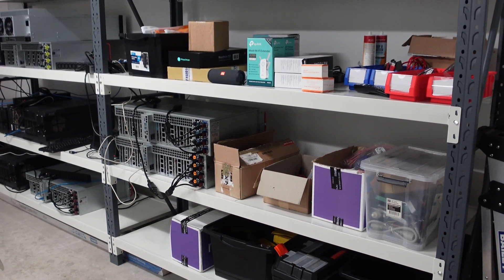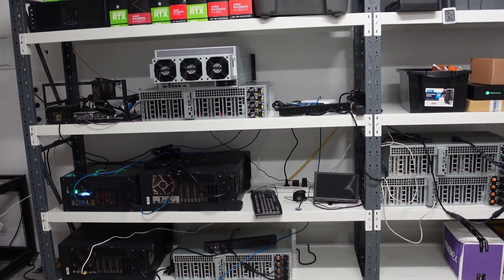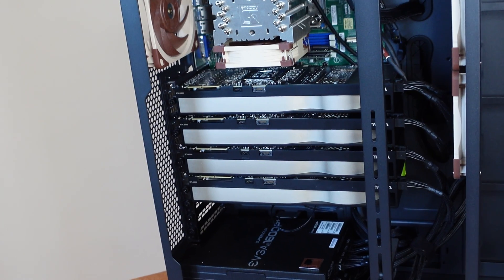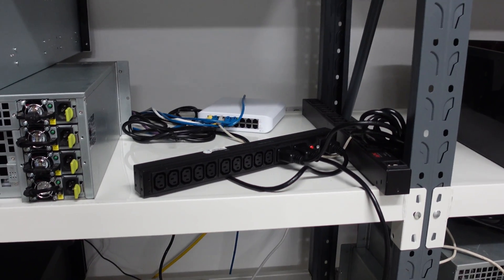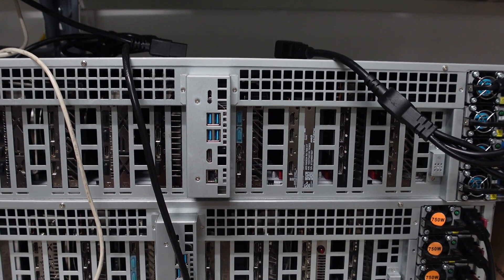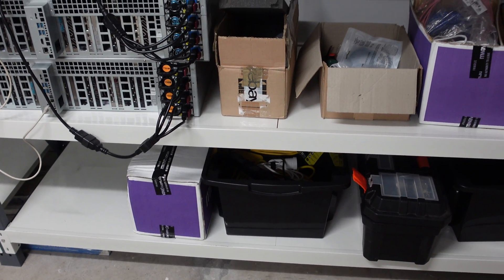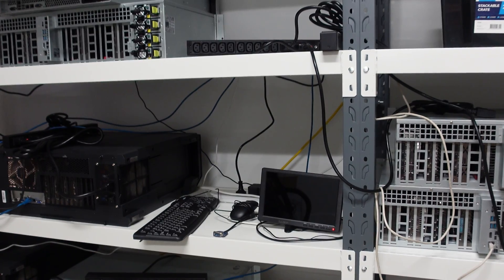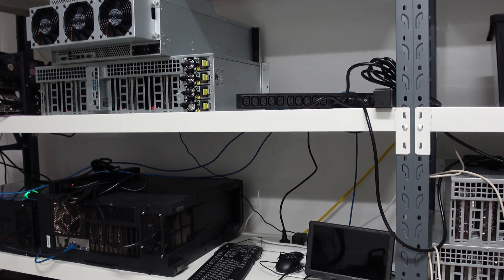GPU Farm tour 2024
In todays video i show you guys what my mining farm looks like. Specifically what gpus i have, my power infrastructure, and what coins am i mining.

⌚ Timestamps:
00:00 - Intro
00:50 - Power
02:32 - Heat
02:48 - Xilinx C1100 FPGA
03:42 - Vast AI Rigs
04:57 - Nvidia Mining Rigs
07:03 - PDU's
08:08 - AMD Mining Rigs
09:25 - Spares
11:54 - Terra hosting
12:45 - Power costs
15:00 - Helium miner
15:30 - What am i mining
16:14 - Outro